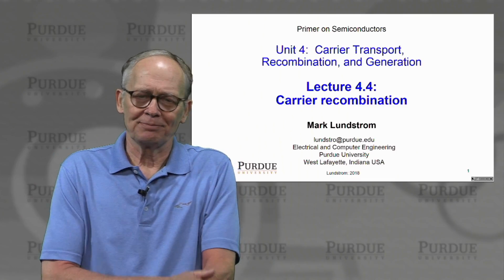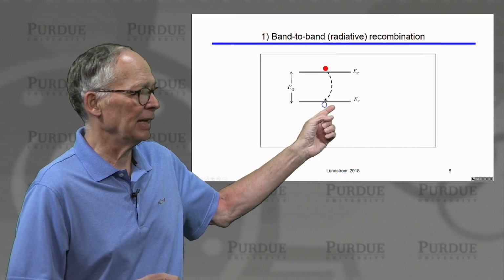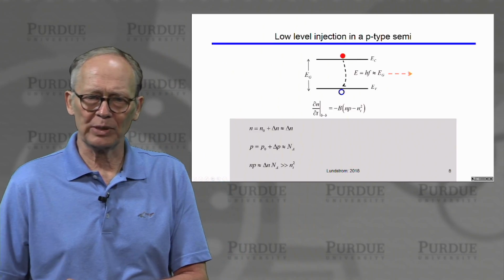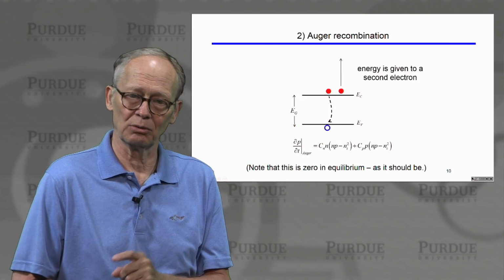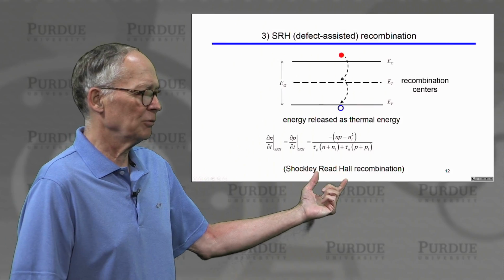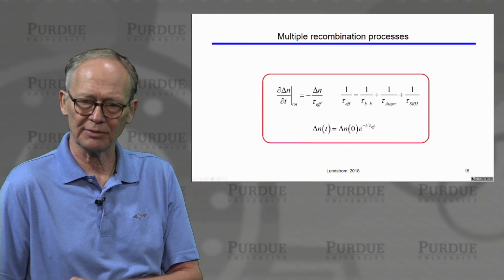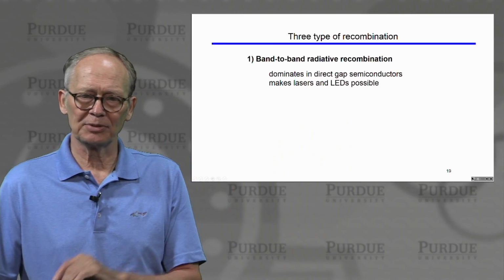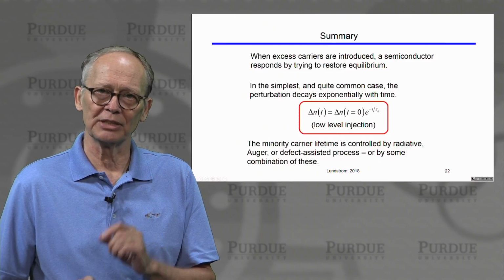ECE Purdue Semiconductor Fundamentals L4.4: Recombination and Generation - Carrier Recombination